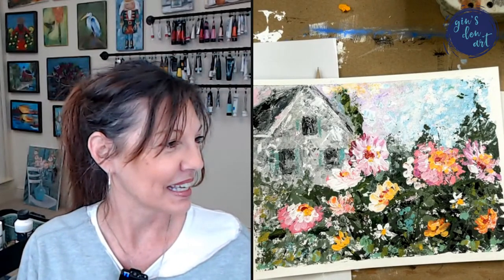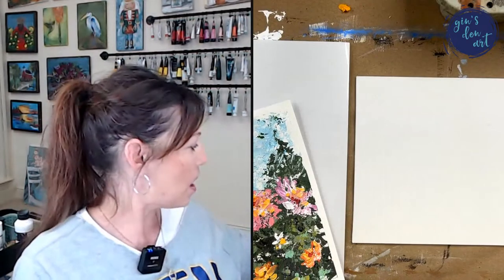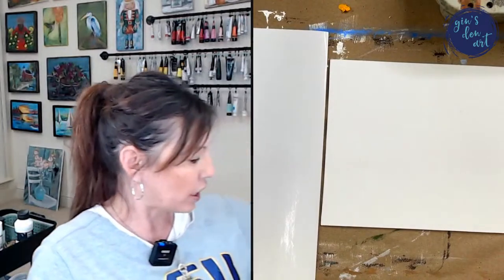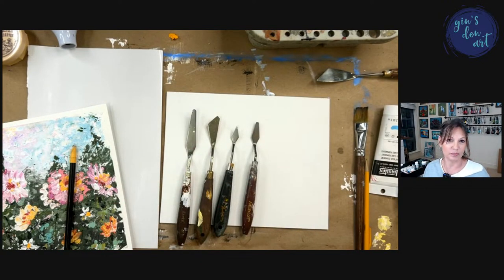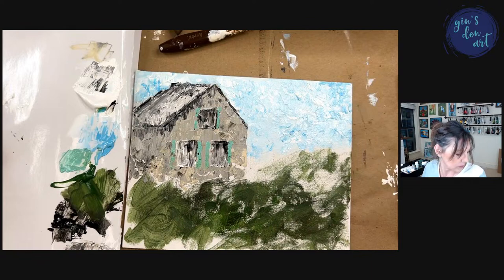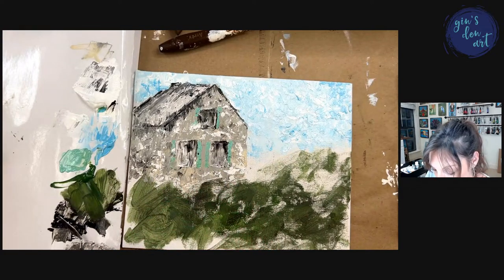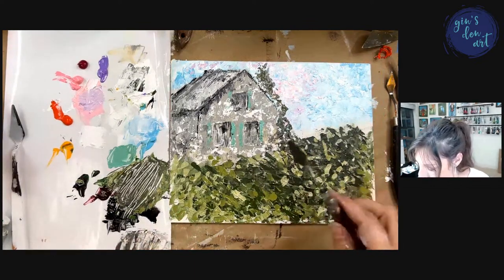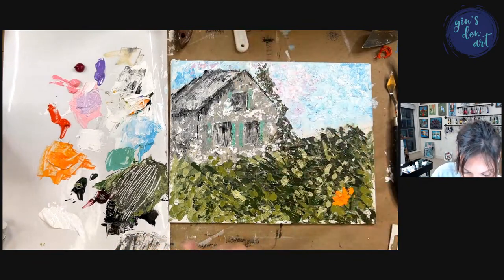Paint and Palette Knives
Come join us for some fun paint and palette knife work